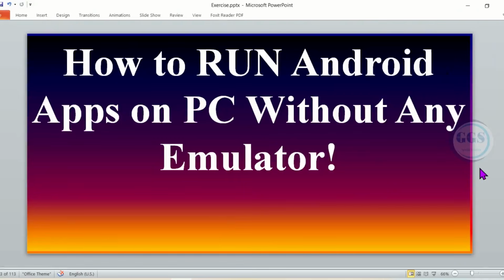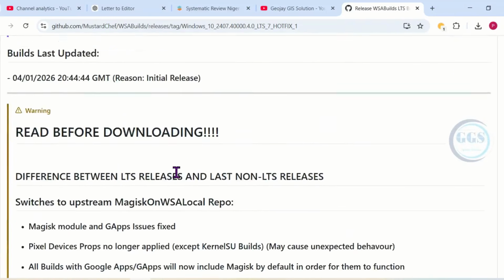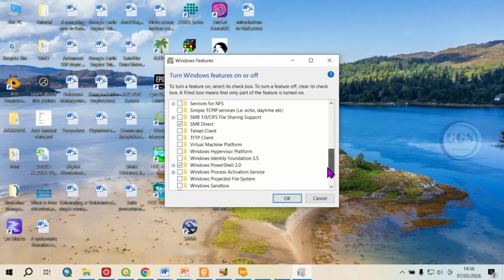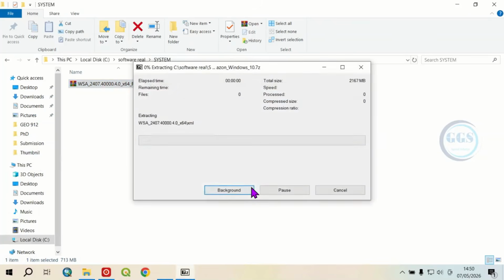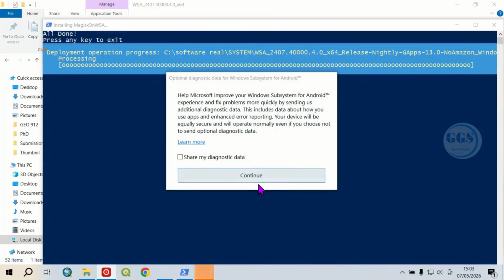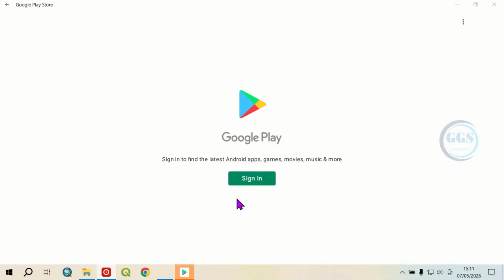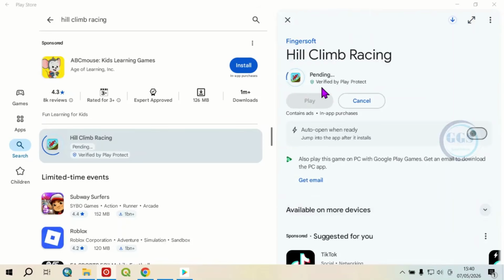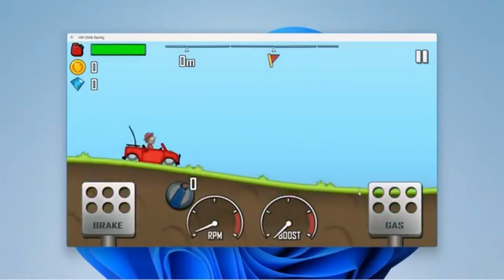How to RUN Android Apps on PC Without Any Emulator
Want to run Android apps on your PC without using heavy emulators like Bluestacks or Nox? In this tutorial, I’ll show you a lightweight and efficient method to run Android apps directly on Windows. Whether you want to use mobile apps on a bigger screen, test apps without lag, or simply enjoy Android games with mouse and keyboard, this method has you covered. I’ll walk you through the entire process step by step, including setup, performance tips, and troubleshooting common issues. Say goodbye to emulator lag and resource drain. Watch now to unlock Android apps on your PC the easy way.